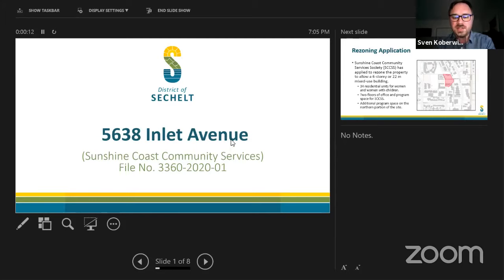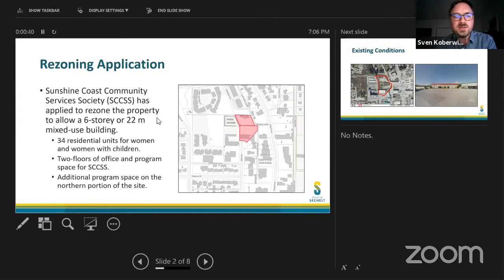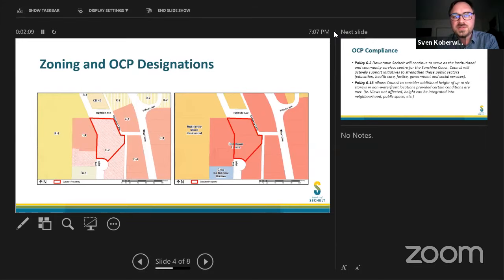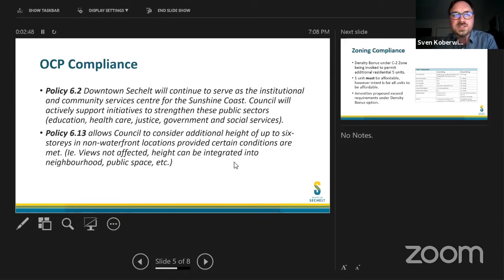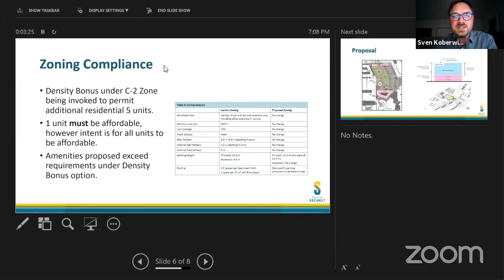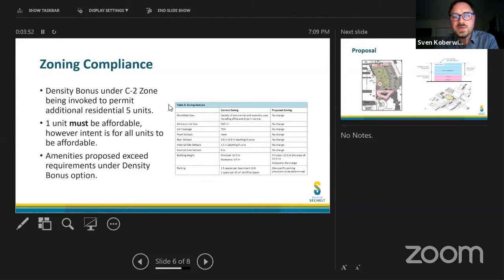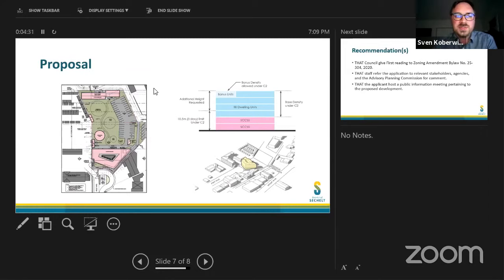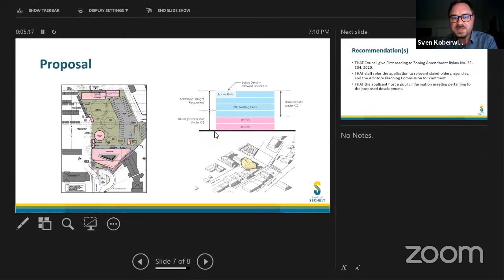2020-04-01 Regular Council Meeting